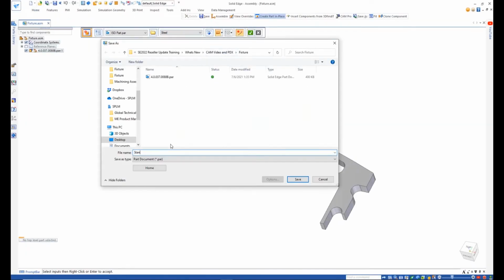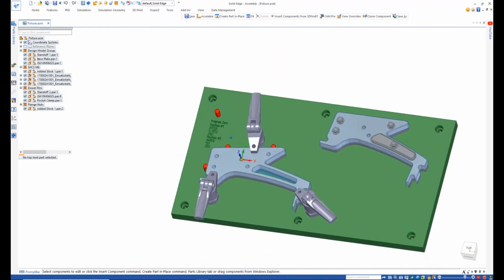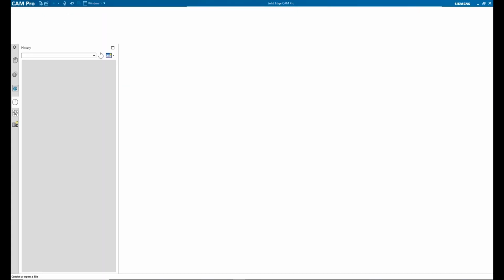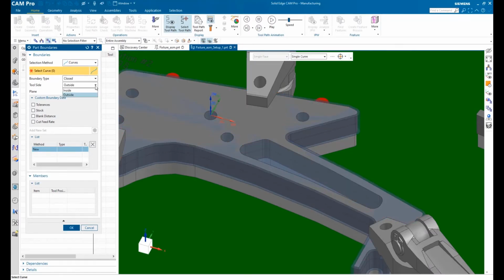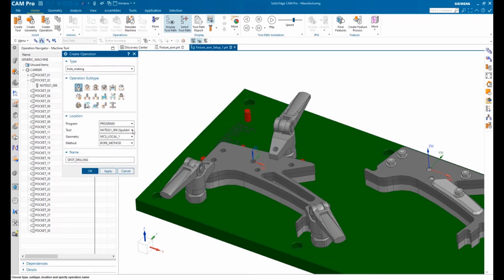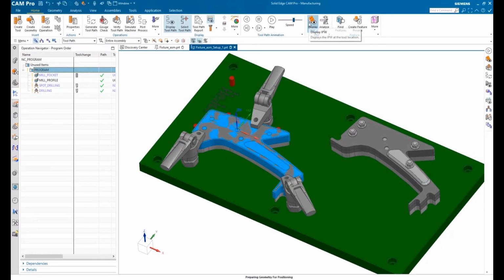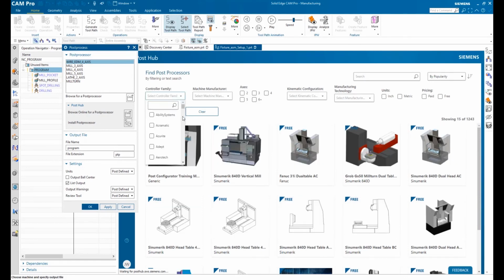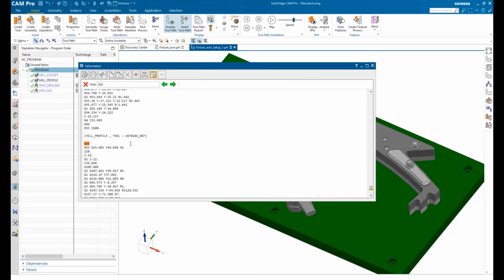Solid Edge 2022 Manufacturing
Solid Edge 2022 Manufacturing / Solid Edge CAM Pro
Od wersji 2022 użytkownicy posiadający opiekę techniczną, będą mogli BEZPŁATNIE pobrać także Solid Edge CAM Pro dla 2.5 osi.